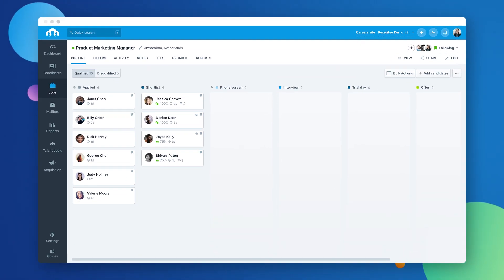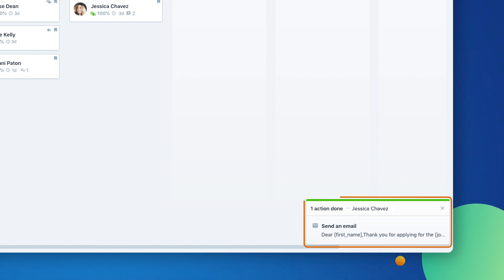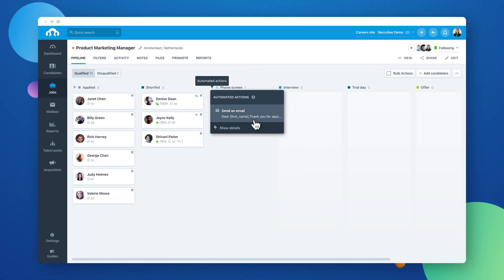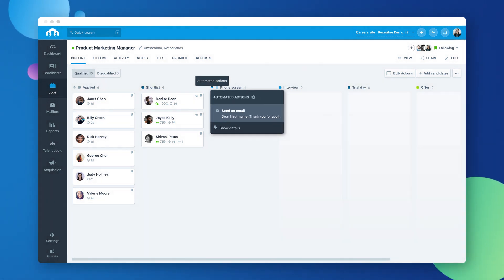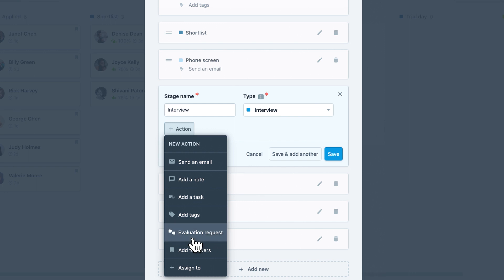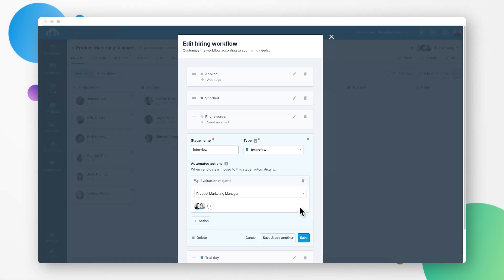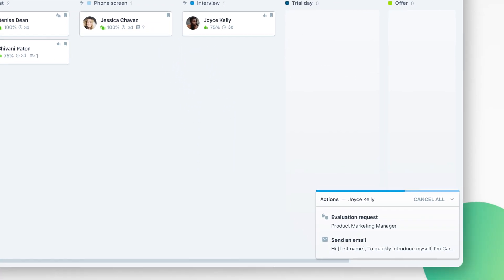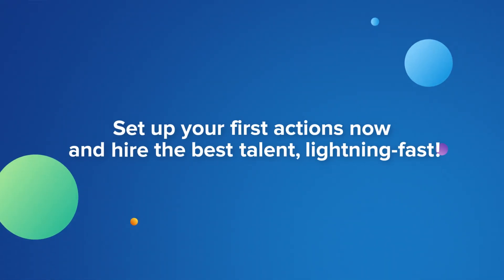How to set up Automated Actions in your hiring pipelines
Learn how to use automated actions to set up helpful automations that trigger when you move candidates in your pipeline. Find what you need to automate repetitive tasks and begin moving candidates faster through the hiring process.